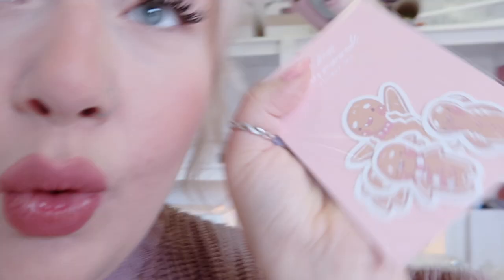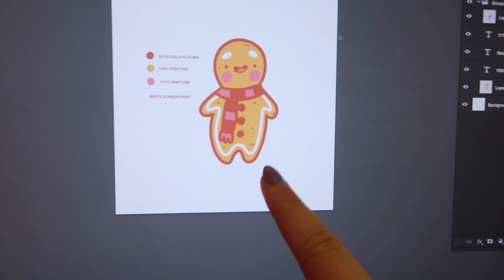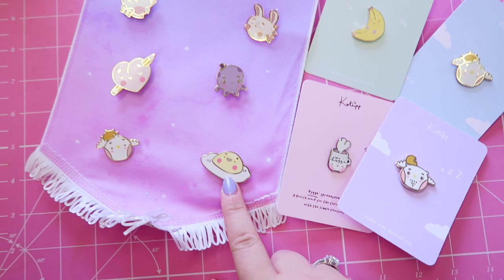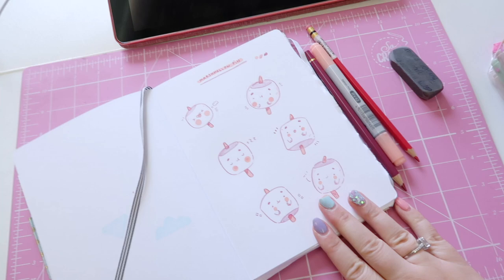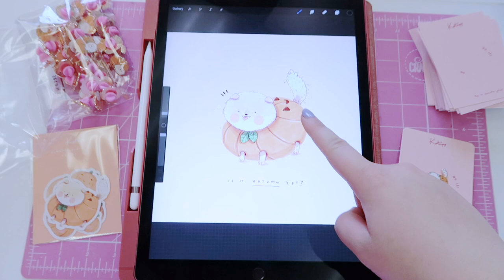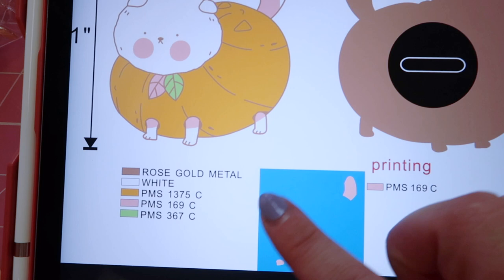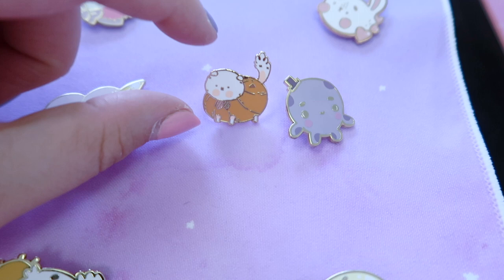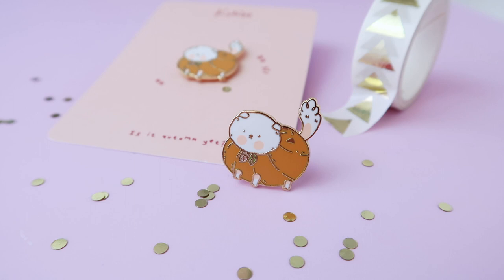STUDIO VLOG 003 | How to Make & Design Enamel Pins | & Making Stickers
Hello Guys! Welcome to DA STUDDDDIOOO - I so enjoyed bringing out guys into my studio today, you have requested that I do a video on how to Make and Design Enamel pins - So here it is! I hope I haven't left anything out - This might not be the 'best or right' way but this is they way I have done it and so far its landed me with some adorable pins. Youll also see me making some little freebie stickers from my etsy as well as some sketches in my sketchbook and procreate!

I hope you enjoyed this video, and even those of you who aren't interested in designing your own enamel pins, I hope this was still fun to see the design process!

Buy the Pumpkin Doge enamel pin here:

YOU DA BESTTTTTTEST
Love,
Catherine